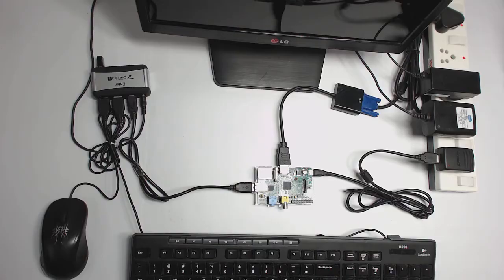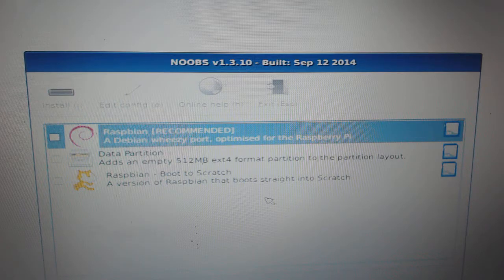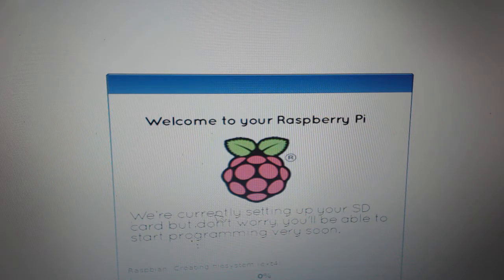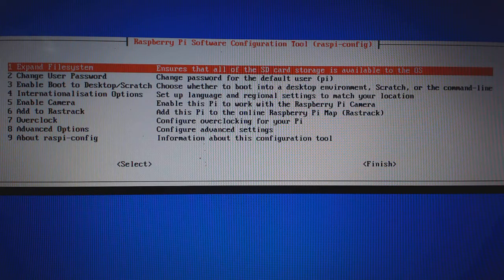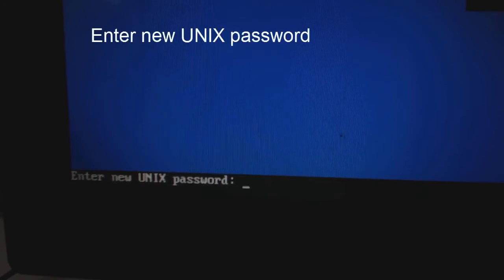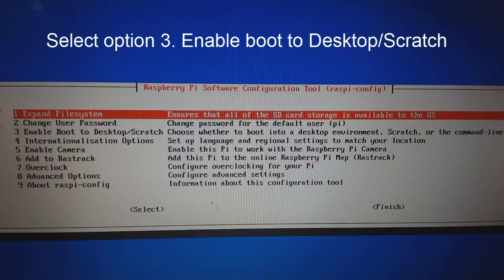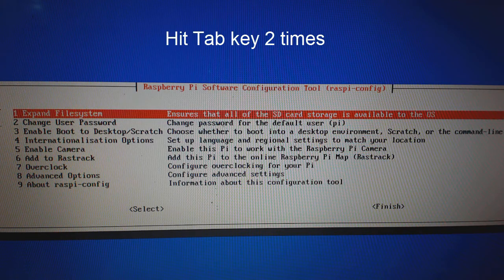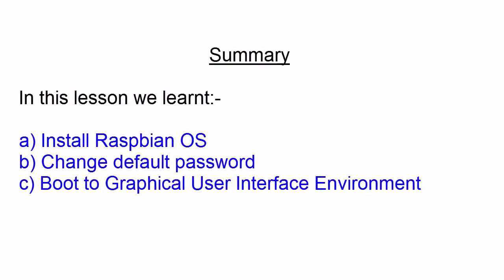Install And Configure Raspbian OS | Raspberry Pi Tutorials